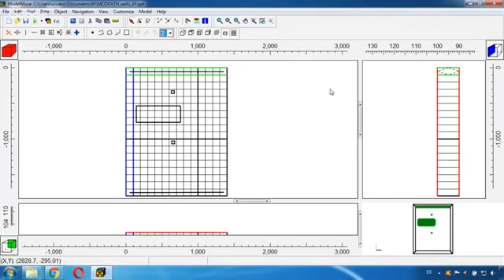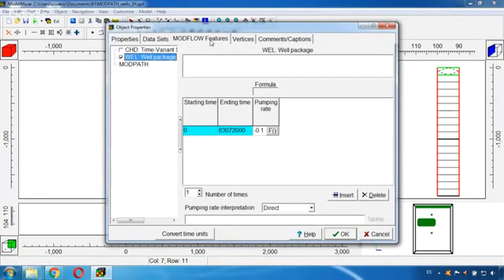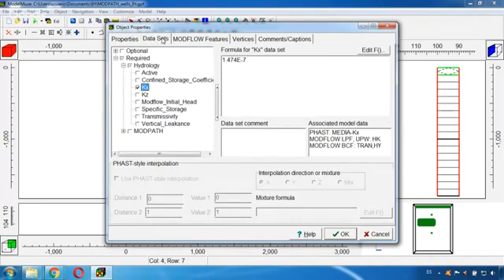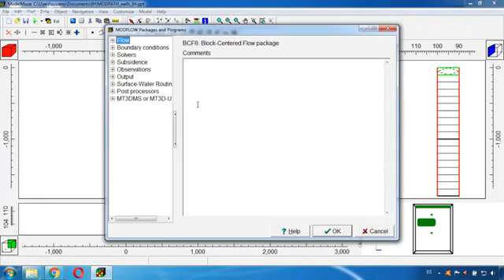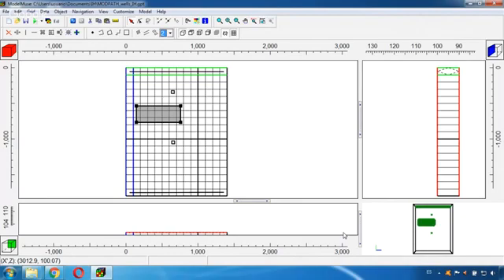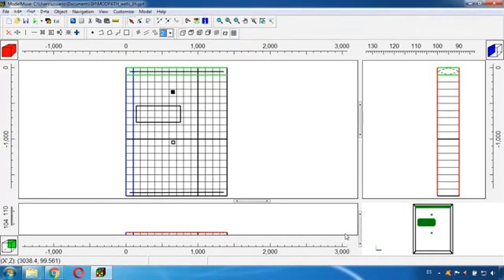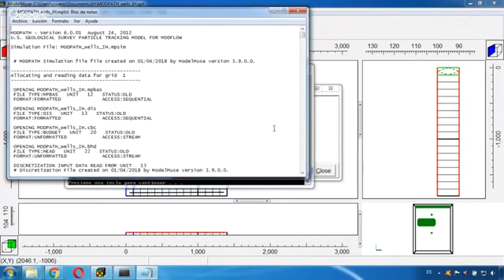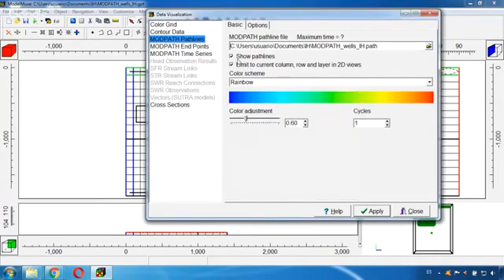Particle Tracking Simulation with Model Muse and Modpath - Tutorial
MODPATH is a particle tracking post-processing package that computes and displays three-dimensional pathlines based on output from MODFLOW. These pathlines help us to see the expected transport trajectories coming from a specific contaminant source. In addition, we can also use this package to obtain the time that these pathlines will take to reach a particular point.
In this tutorial, we will show how to set up MODPATH to see the movement of particles over time coming from a  contaminant source and how these can be influenced by factors like the presence of low permeability areas.